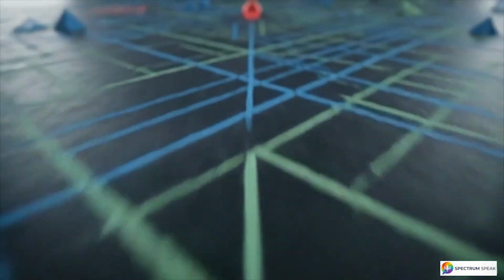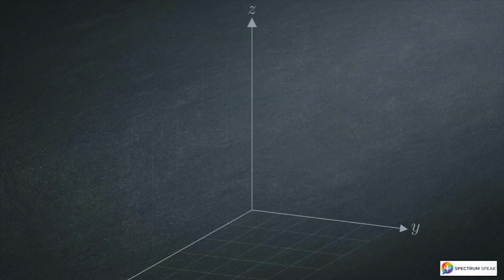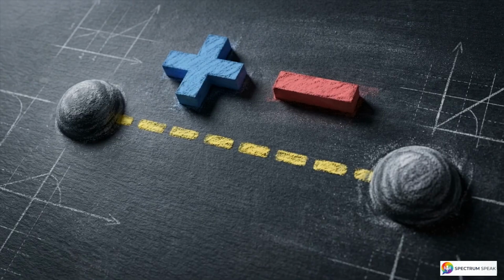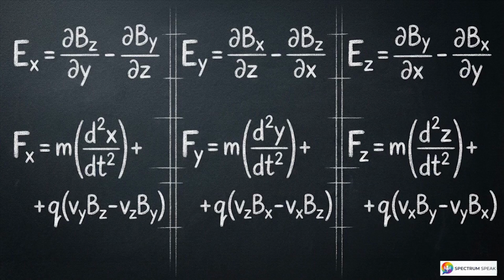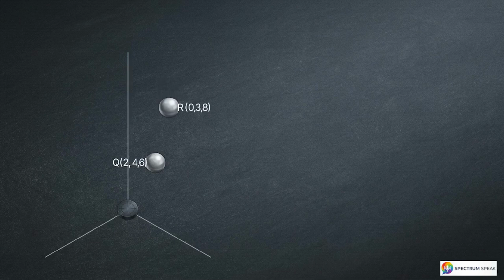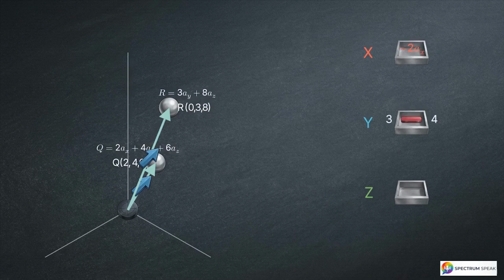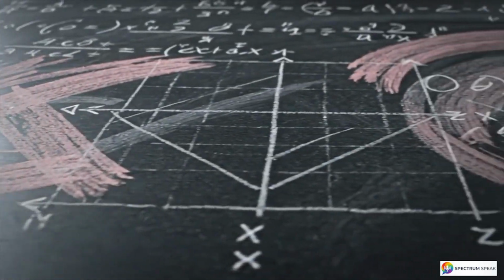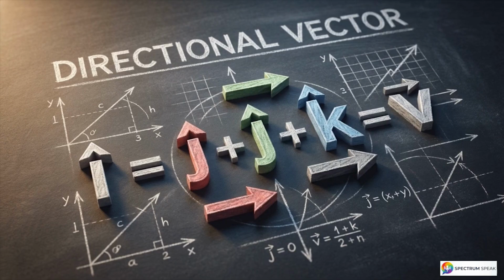Vector Addition and Subtraction Explained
position vector explained, distance vector tutorial, vector addition in 3D, displacement vector explained, engineering vector algebra, GPS vector math, electromagnetics vectors

How do engineering systems calculate direction and distance in 3D space? In this video, we explain vector addition, subtraction, position vectors, and distance vectors using intuitive visual examples.
Learn:
Position vector vs distance vector
Vector addition and subtraction
How to calculate displacement in 3D
Why “final minus initial” matters
Real-world applications in navigation and electromagnetics
Perfect for engineering students, beginners in Electromagnetics, and learners using Elements of Electromagnetics.